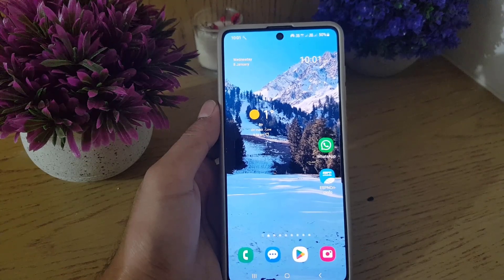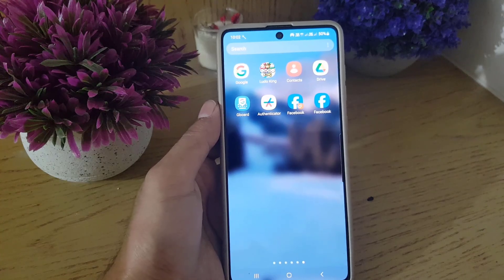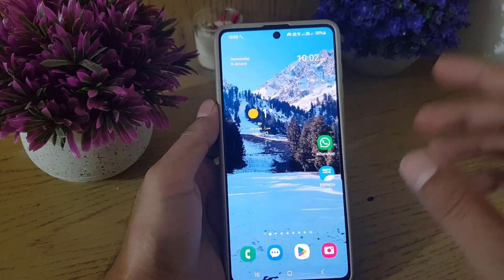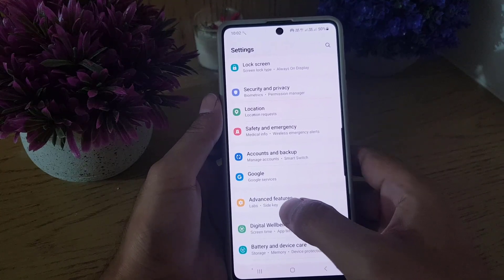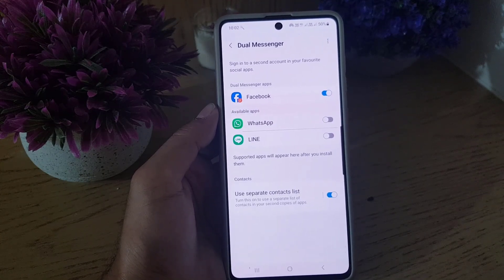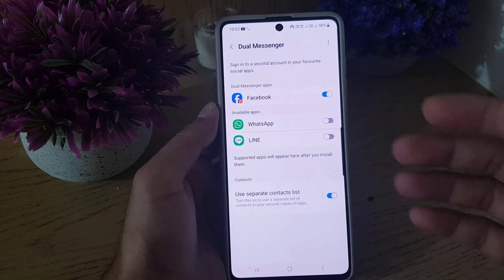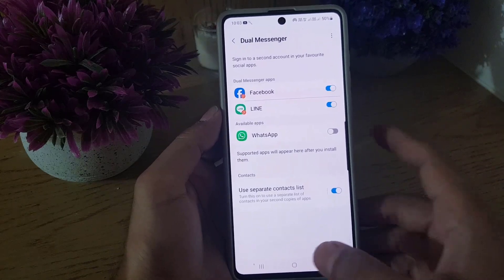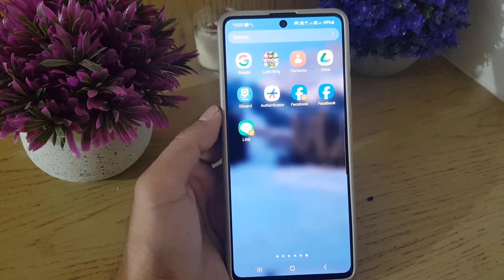How to Get Dual Apps in Samsung || Samsung Dual App Settings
Dual Apps Samsung allows you to run two accounts for the same app on one device. With the Dual Messenger feature, you can clone apps like WhatsApp, Facebook, and more without needing third-party apps.

🔹 What You’ll Learn in this Video:
✅ How to enable Dual Messenger on Samsung
✅ List of supported apps for cloning
✅ How to manage and disable Dual Apps
✅ Best way to switch between accounts easily

Easily set up Dual Apps on Samsung and enjoy using multiple accounts hassle-free!